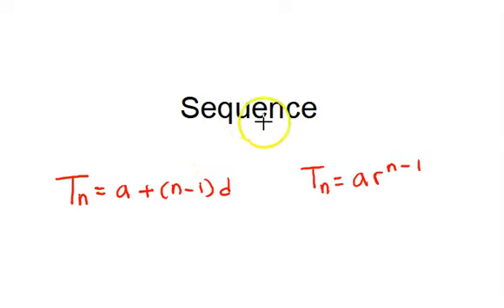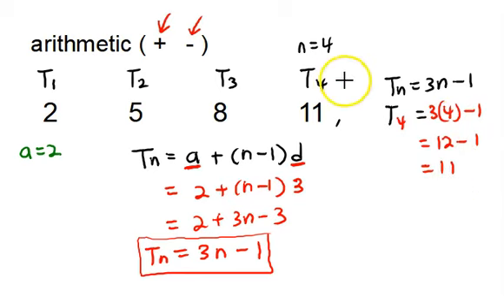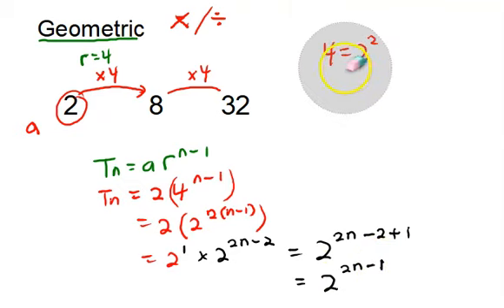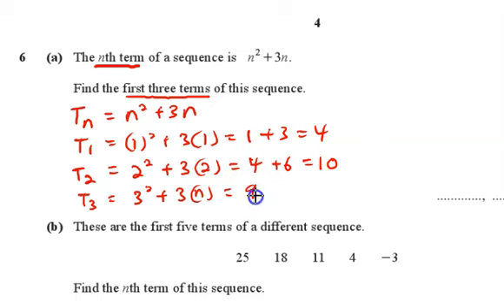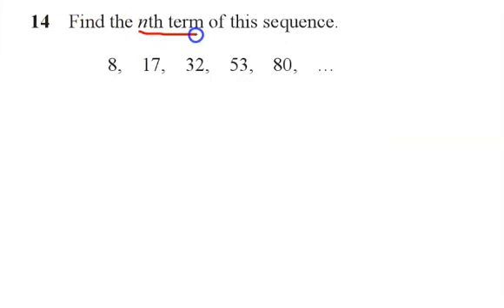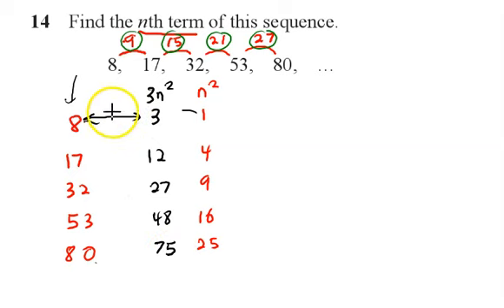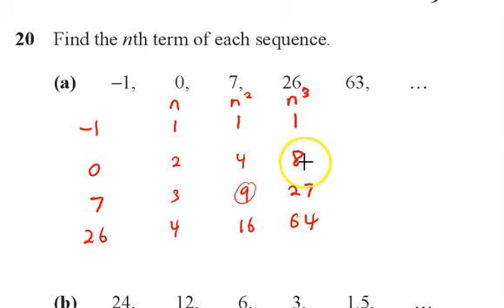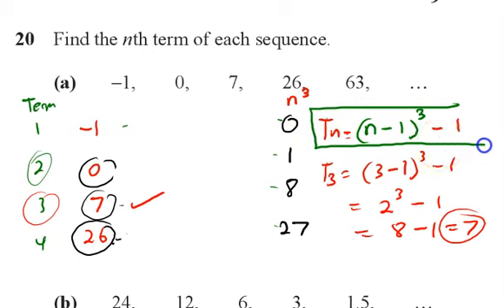0580 Mathematics Extended/Core REVISION "Sequence"